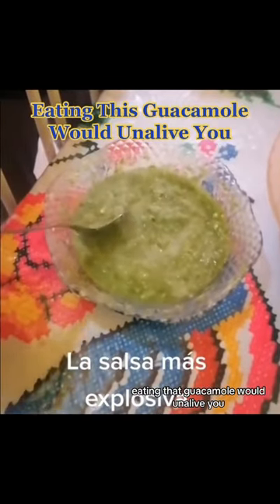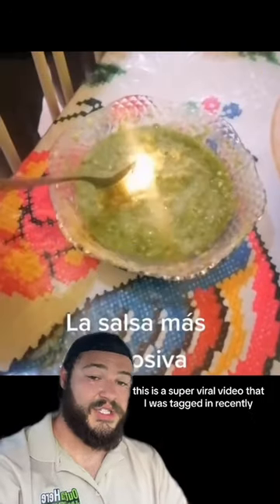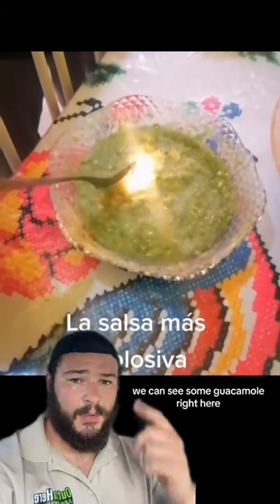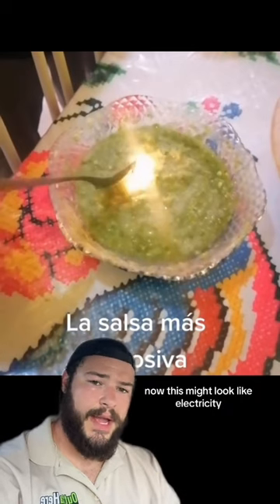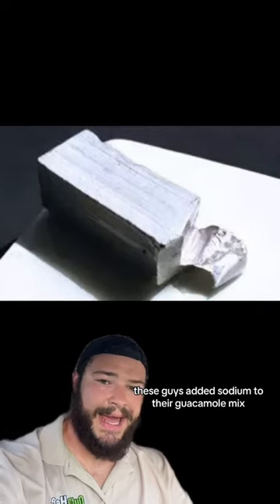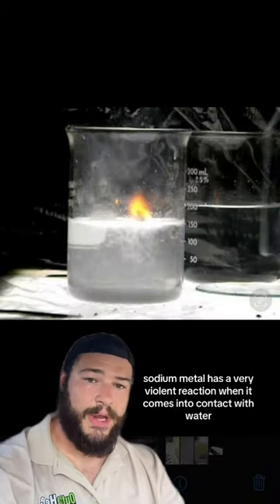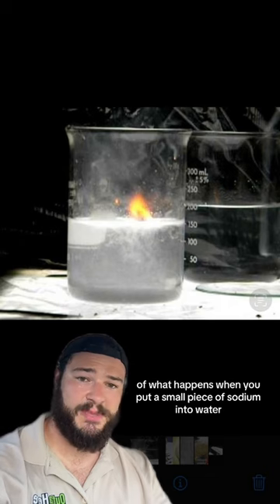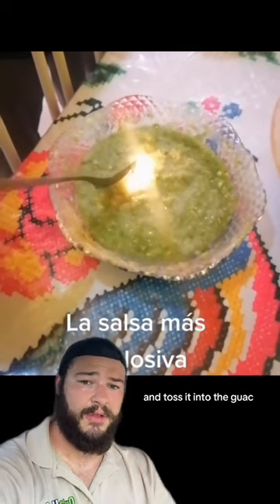Eating This Guacamole Would Unalive You